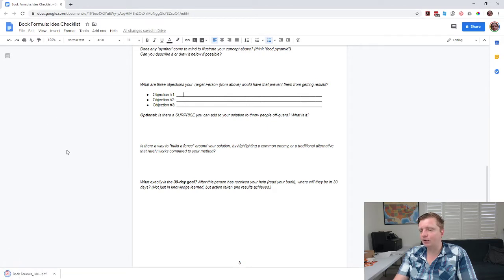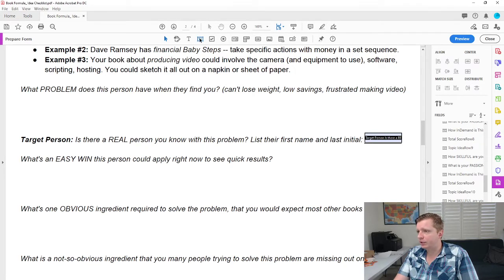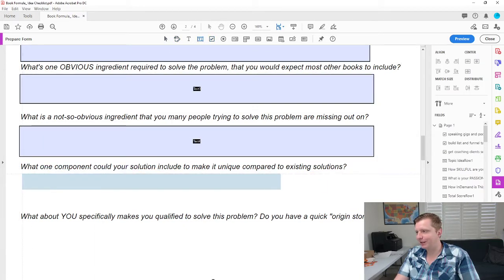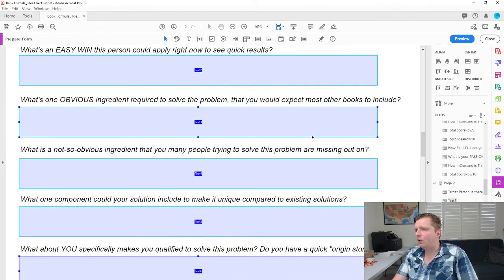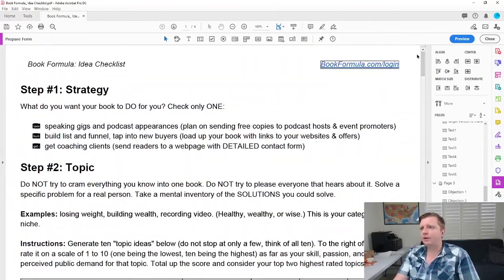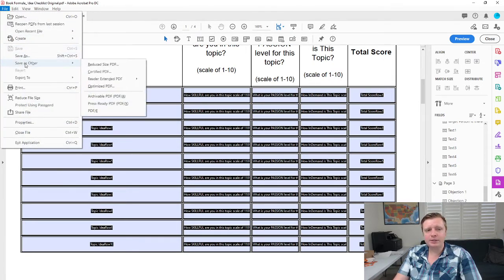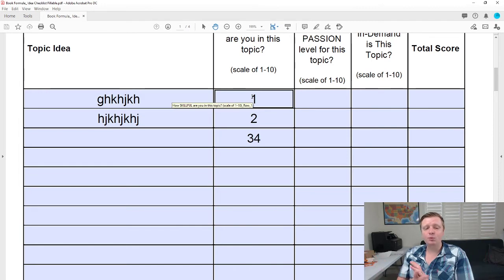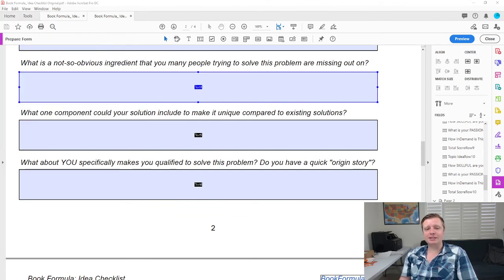Make your PDF checklist "fillable" with Adobe Acrobat